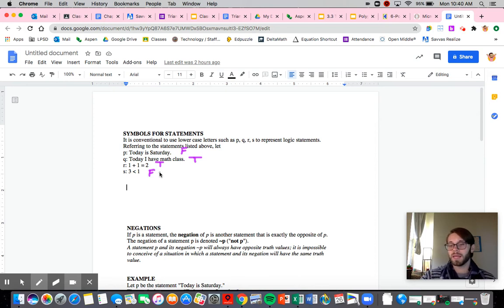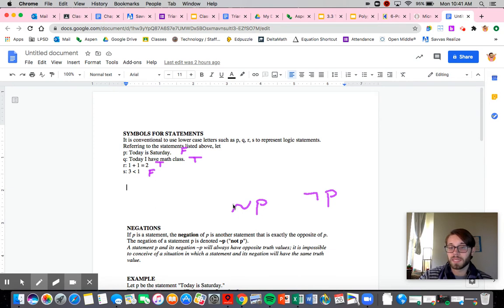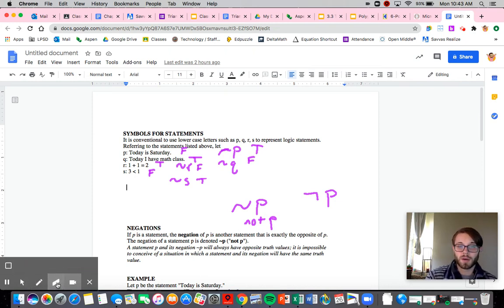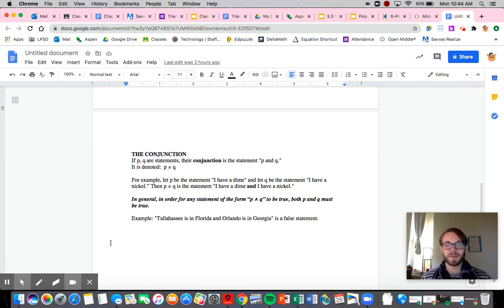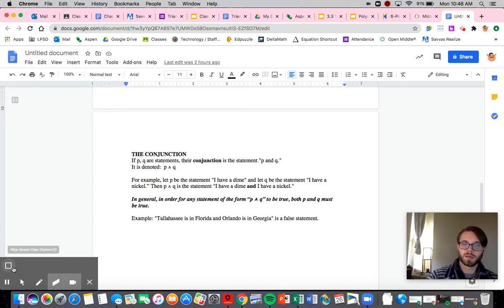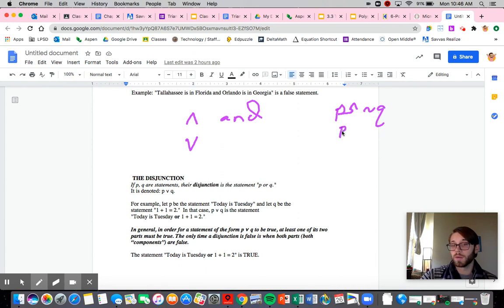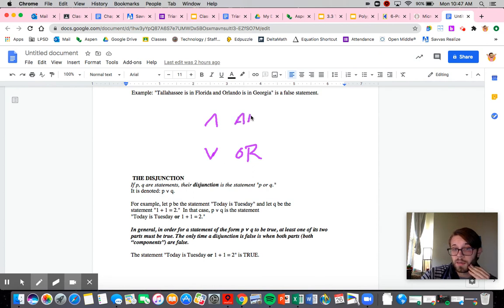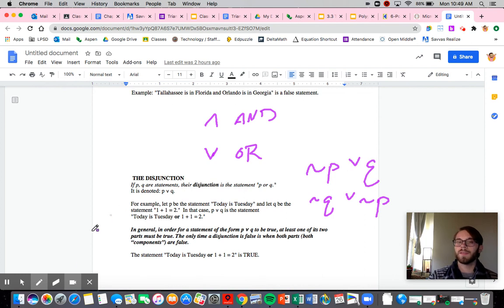Logic Overview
Here are the basics of logic